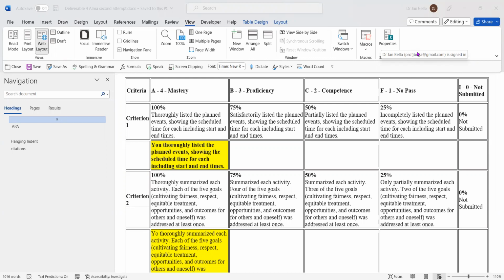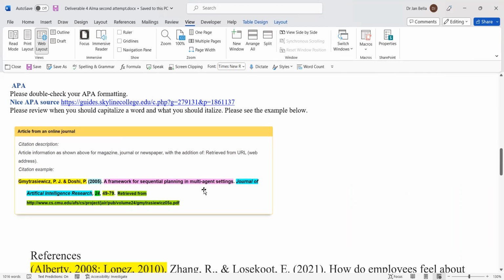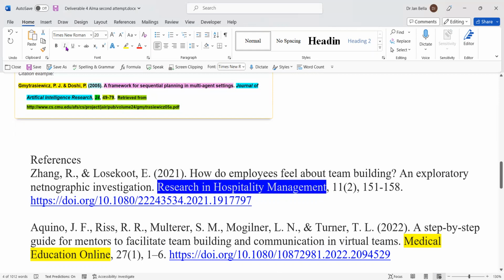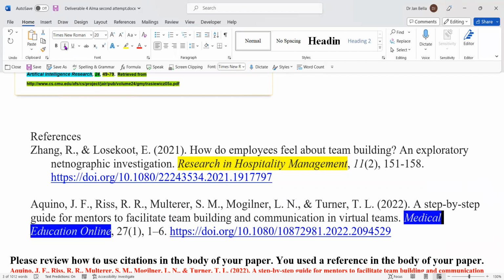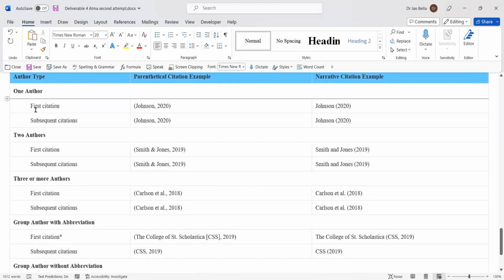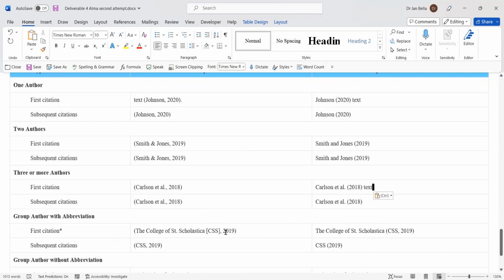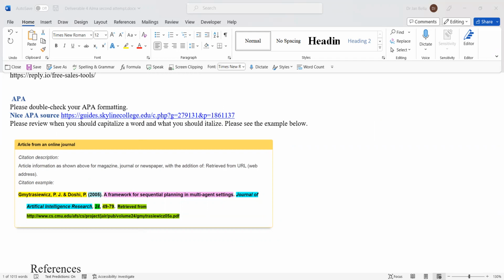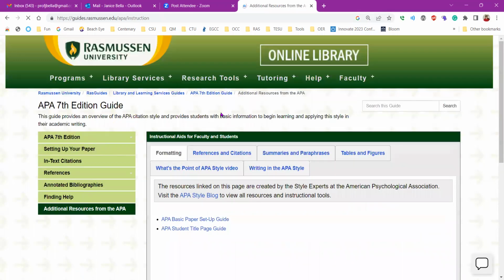Deliverable 4 Tips Made for Alma